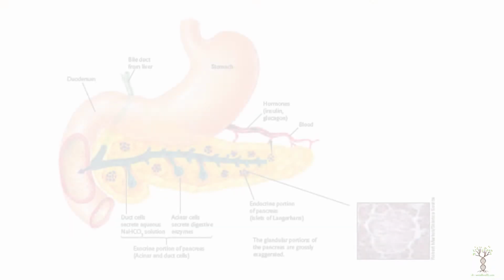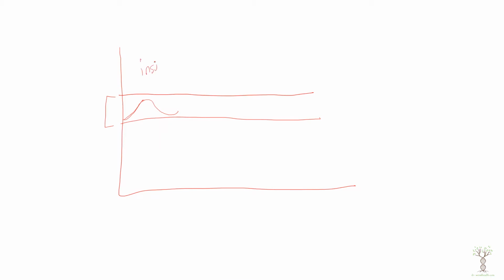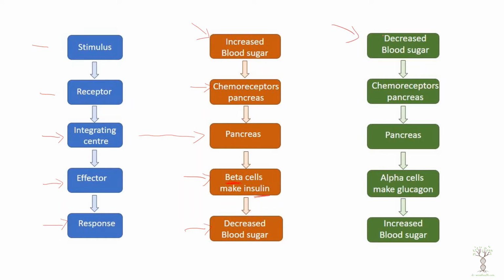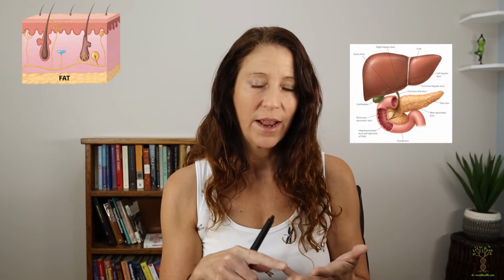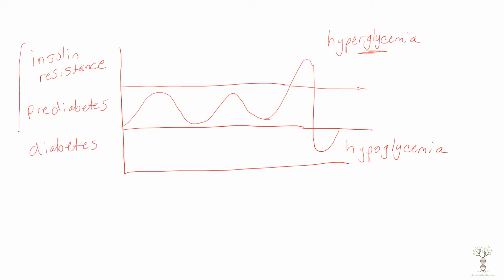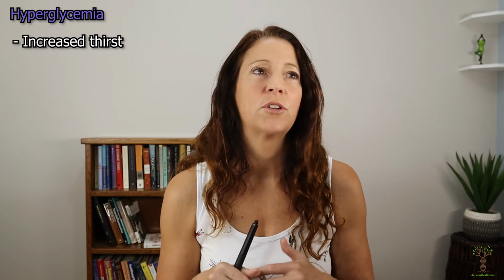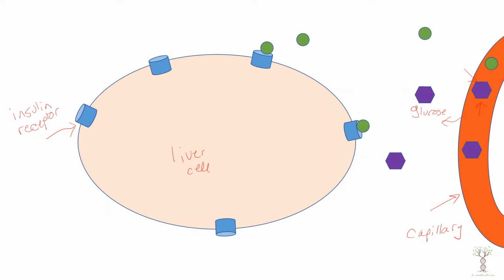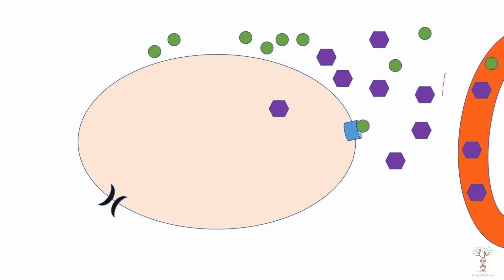The Pancreas and Blood Sugar Regulation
This video describes how the two main pancreas hormones, insulin and glucagon, regulate blood sugar and what happens when regulation goes wrong.
The Pancreas – endocrine cells 0:04
Insulin and Glucagon 1:08
How different nutrients impact blood sugar 1:41
Negative feedback regulation 4:21
How insulin decreases blood sugar 6:38
How excess glucose is stored 7:33
How glucagon increases blood sugar 8:25
How stored nutrients are broken down 8:44
Hyper and hypoglycemia 9:23
Hypoglycemia symptoms 10:23
Hyperglycemia symptoms 11:59
Type 1 diabetes 14:17
Type 2 diabetes 14:44
Symptoms of insulin resistance 15:30
How insulin resistance occurs 16:00
Complications of long-term high blood sugar 18:32
How to reverse insulin resistance 19:09